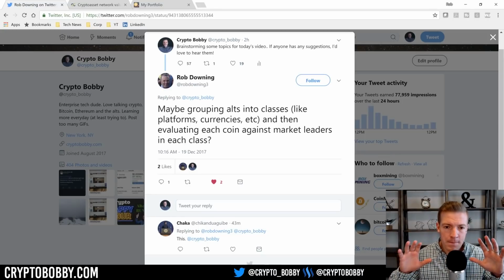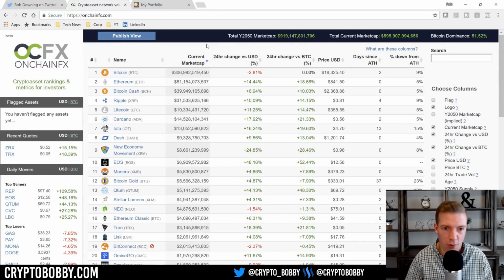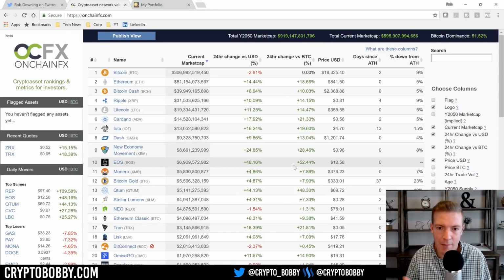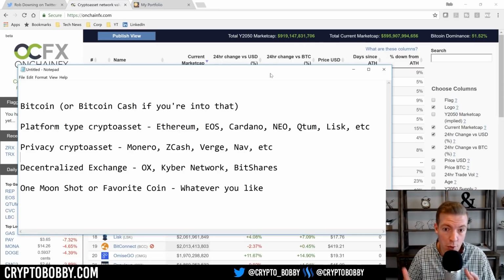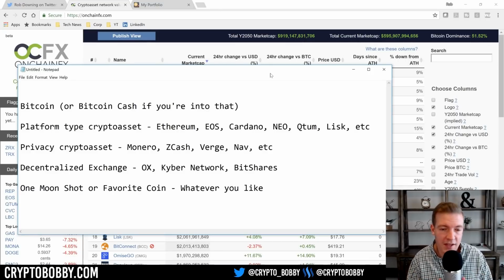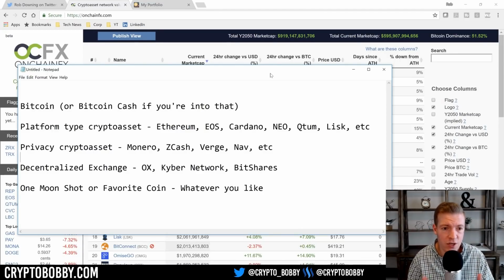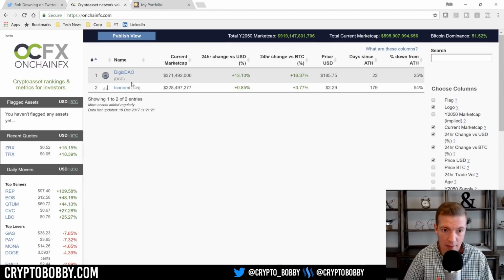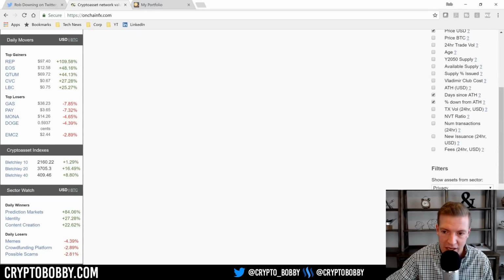How to Create a Diversified Crypto Portfolio by Asset Sector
If you're new to cryptocurrency/cryptoassets and you're trying to put together a portfolio of assets, in this video I talk about how to create a diversified crypto portfolio by asset sector. While diversification in crypto can be a "loose" term, it can also help you capitalize on gains in the long-run from pumping coins.

As always, I am not a registered financial adviser and the purpose of this video is to encourage you to do your own research and make informed decisions on your own.

A sample of creating a diversified crypto portfolio by asset sector:

Crypto Asset #1: Bitcoin (or Bitcoin Cash if you're into that)

Crypto Asset #2: Platform type cryptoasset - Ethereum, EOS, Cardano, NEO, Qtum, Lisk, etc

Crypto Asset #3: Privacy cryptoasset - Monero, ZCash, Verge, Nav, etc

Crypto Asset #4: Decentralized Exchange - OX, Kyber Network, BitShares

Crypto Asset #5: One Moon Shot or Favorite Coin - Whatever you like

Secure your Crypto with a Ledger Nano S:
Amazon (faster shipping):